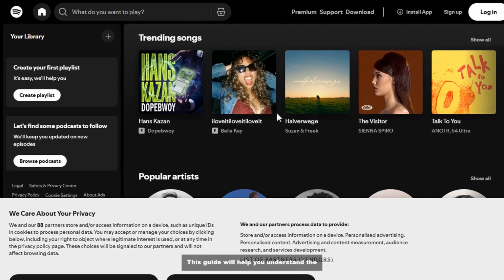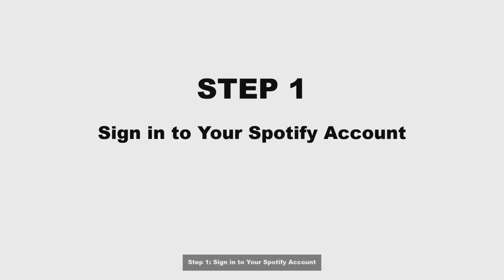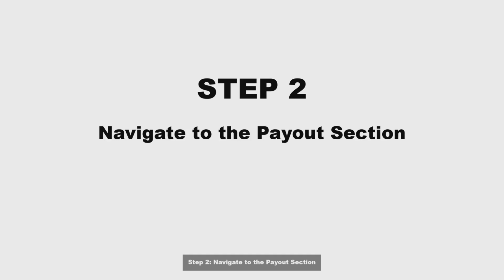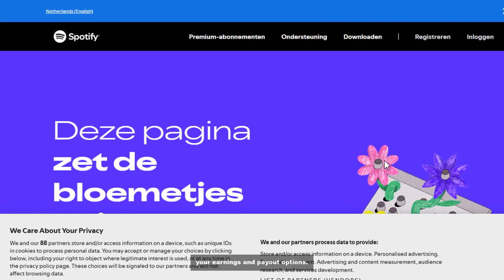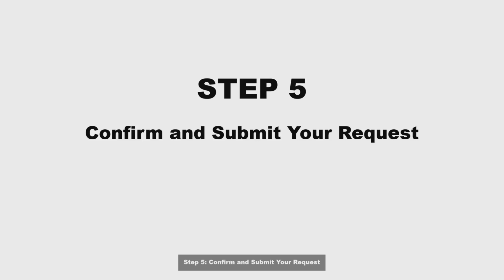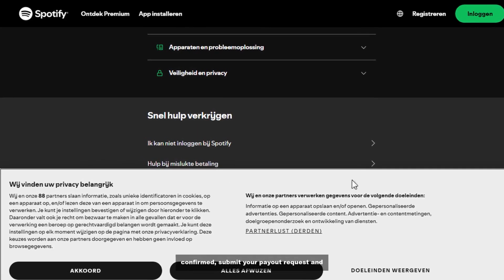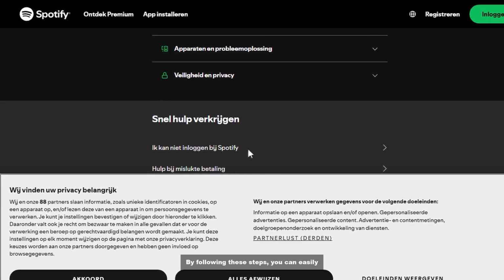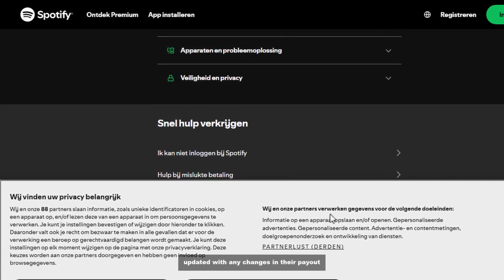How To Request Payouts On Spotify 2026 (EASY GUIDE)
In this video, we will show you how to request payouts on Spotify 2026 with an easy guide. Learn the step-by-step process to ensure you get paid for your music streams.